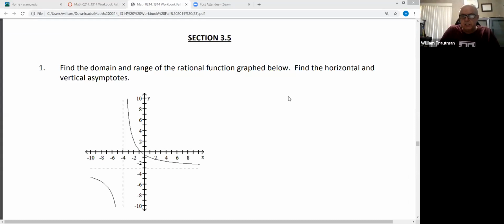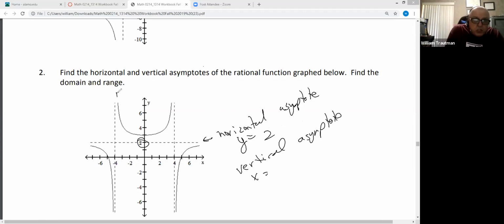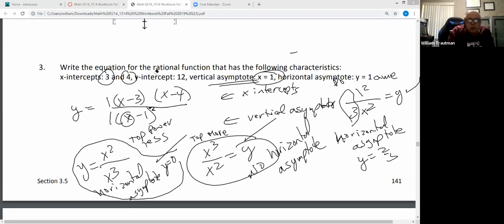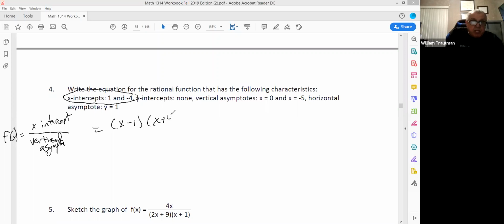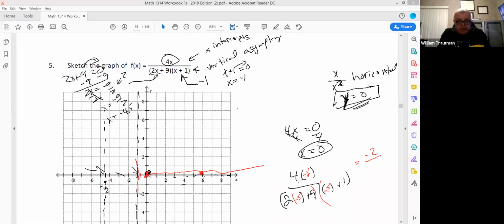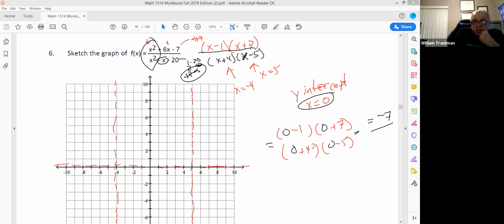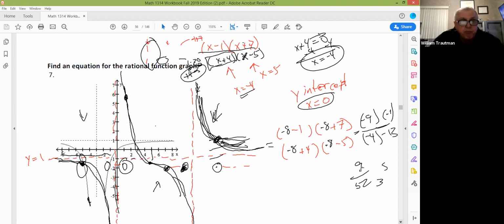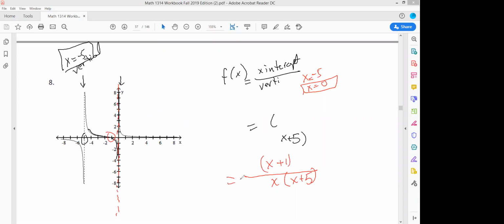Math 1314 Section 3.5 Rational Functions